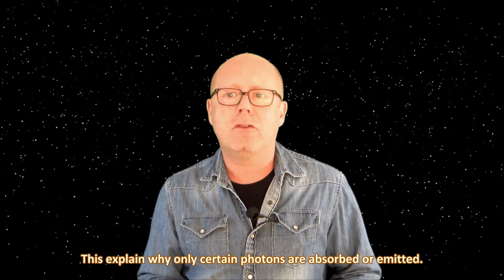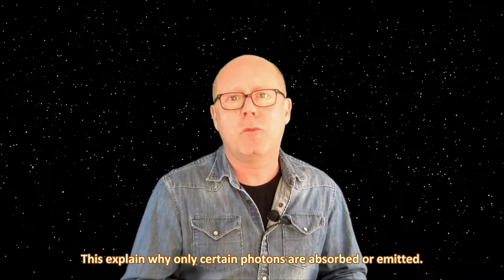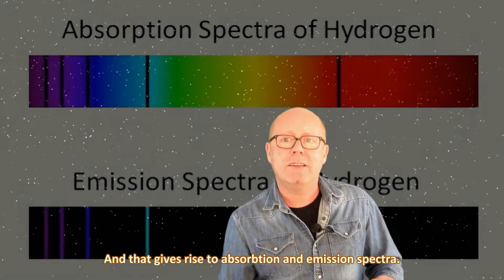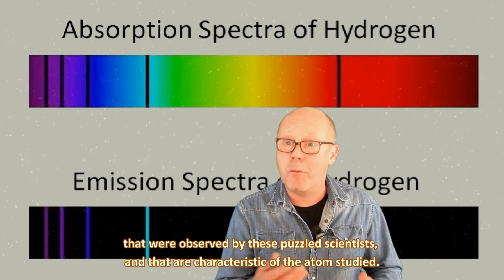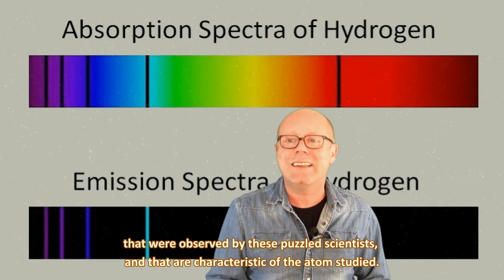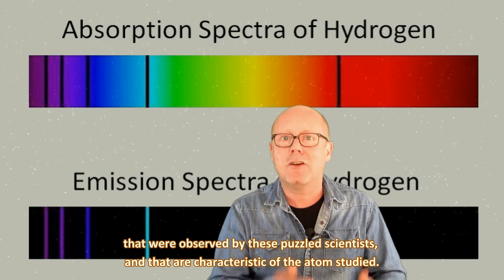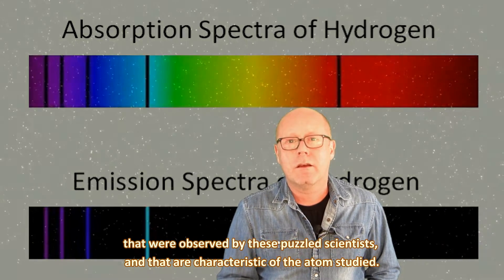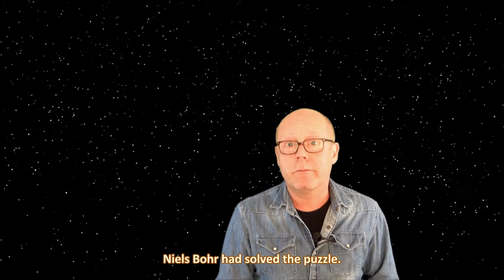Energy levels of an atom ( IB Physics - Atomic Physics)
What does it mean when one says that the energy of an atom is quantised?

It means that the atom can only exist for certain energies. These energy levels are specific of the atom itself.

You will learn in this video what are energy levels of an atom, and what it implies in terms of absorbing and emitting light (considered here as quantised amounts of light energy called photons).

We will also detail the photon absorption and emission process in terms of the energy of a hydrogen atom.

Finally we will realize that this phenomena is at the origin of emission and absorption spectra which are at the base of spectroscopy (chemical analysis). This concept will be further developed in another video.

You wish to know more about Physics Made Easy, and get access to great resources that will help you with your studies of Physics?

This video is suited for the IB Physics (SL + HL) and A-Levels programs.

Presented by Edouard Reny, PhD in solid state chemistry,  and private tutor in physics for international high school students.